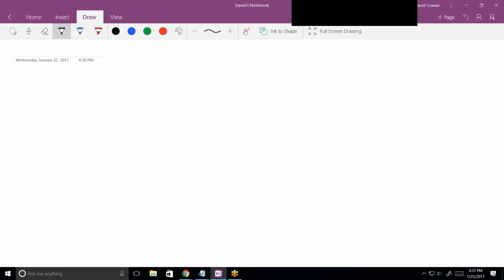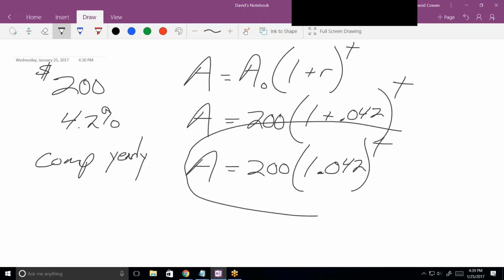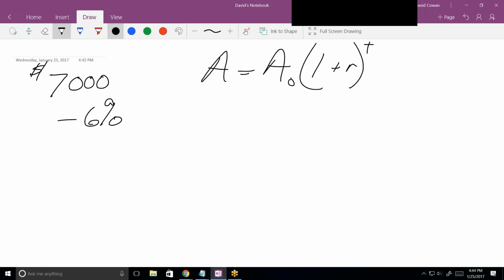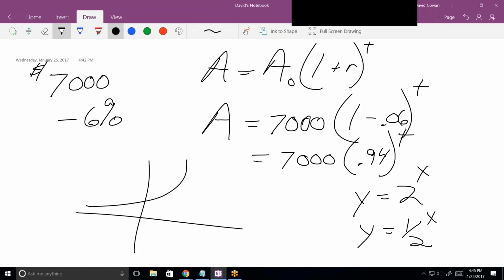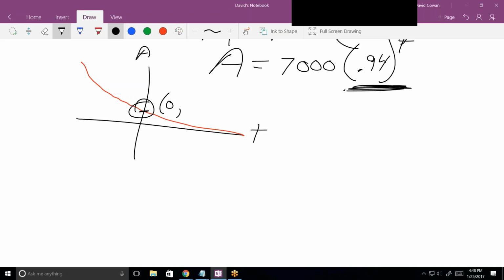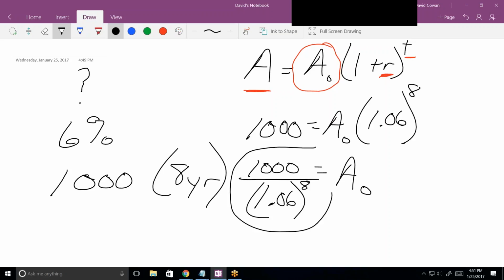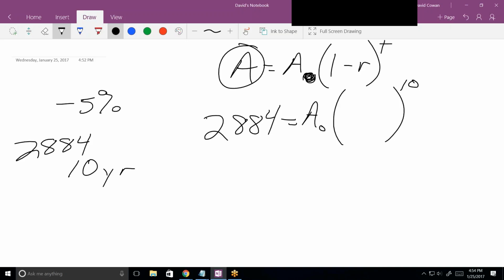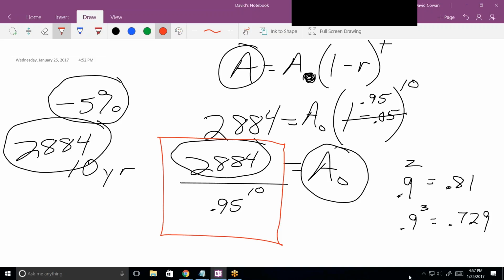Online Algebra 1 tutoring, NF012517